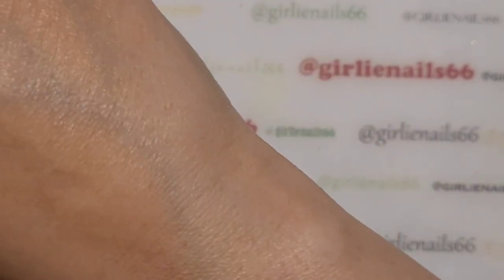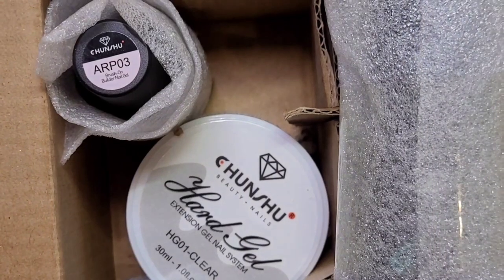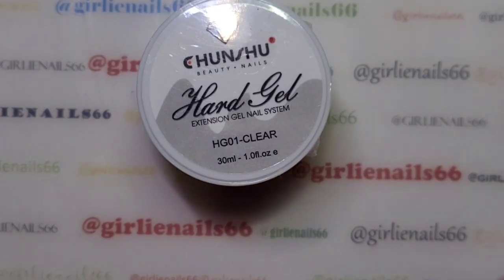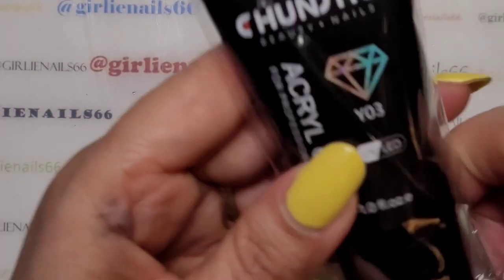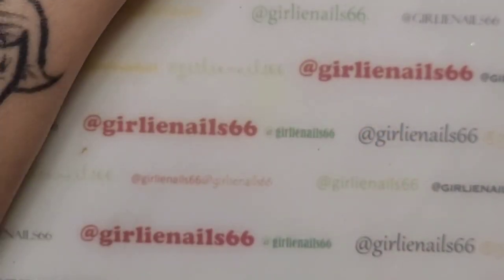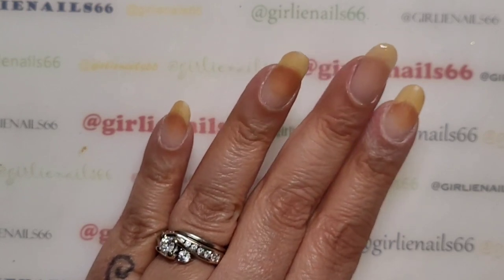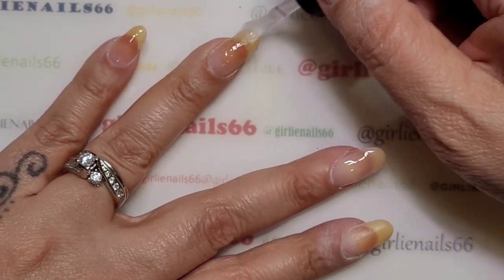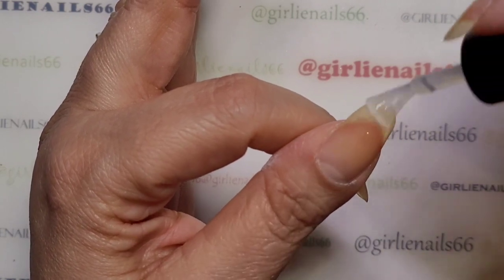Chunshu Nail Store / AliExpress / Fixing My Cracked Nail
I received some items from Chunshu Nail store from AliExpress.

I decided to try out the builder gel out first to fix nail.

Chunshu Official Store;

New Poly Builder Jelly Gel - Angel Pink Sand G02

Transparent Gel polish Cat Eye Jing Shi Cat Eye

Translucent Amber Color -
Colors Glass 06 & Glass 12

I am a Canadian Nail Artist! I adore regular & gel polish, dip powders and nail art! 💅

MONEY SAVING CODES:

📌Save 10% - GIRLIENAILS10  (USA only sorry ☹)

📌 Save 10% - GIRLIENAILS

📌 Save 10% - GIRLIENAILS

📌 GIRLIENAILS15

📌SUZANNE